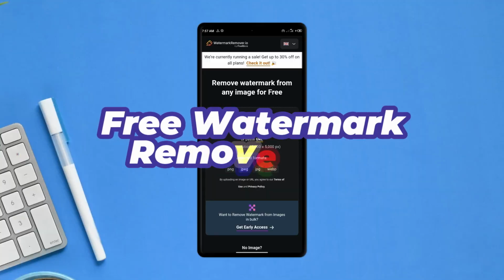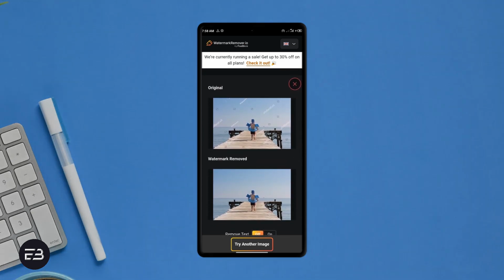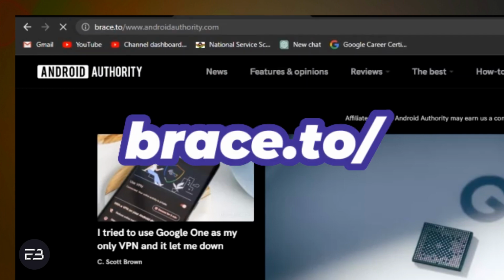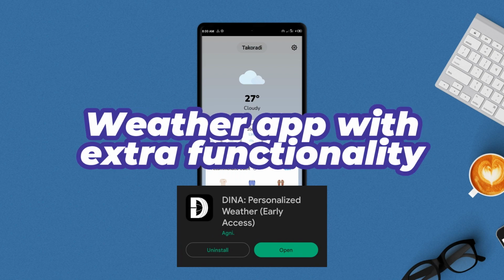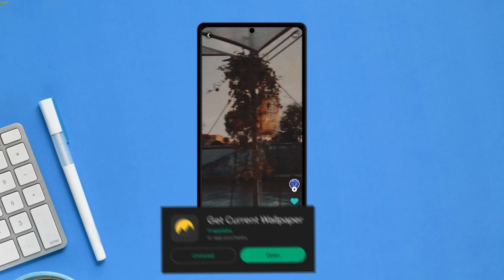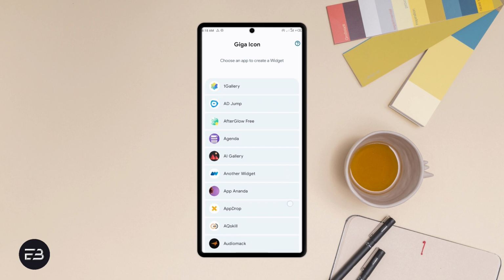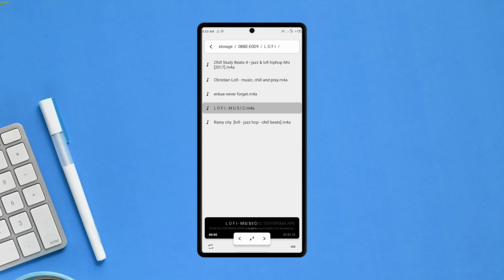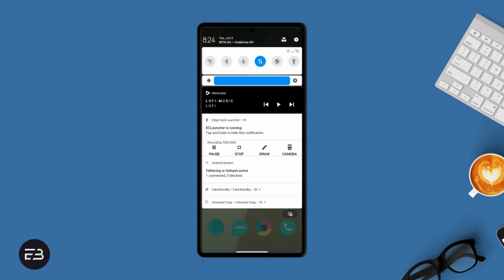Top 7 INCREDIBLE Android Apps June 2023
It's a new month again and if you need some fresh android apps to try to enhance your android user experience, this video is for you. Here you go with some very useful but unfamiliar android apps you must try.

😉☀️ SHORTS CHANNEL COMING SOON
(Get ready for best smartphone tips and tricks)

APPS MENTIONED

1.

2.

3.
DINA: Personalised Weather App (Early Access, Search on Google play store)

4.

5.

6.

7.